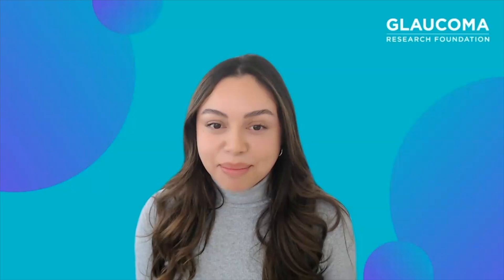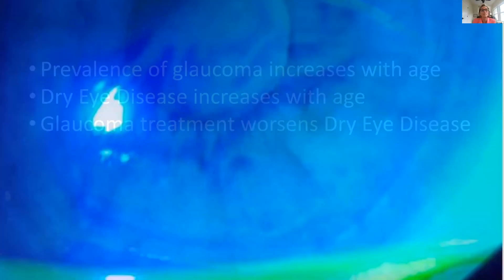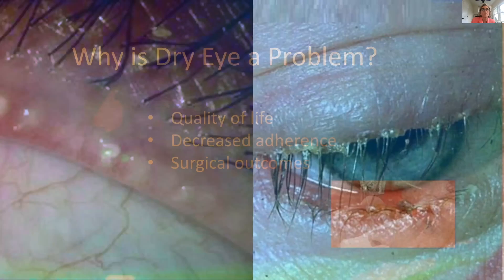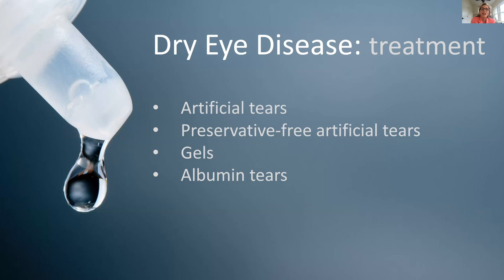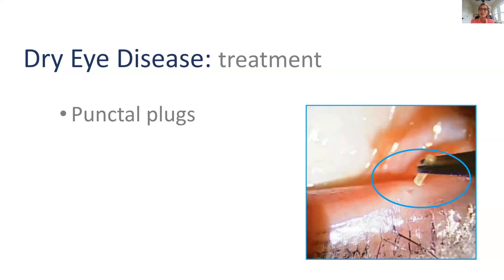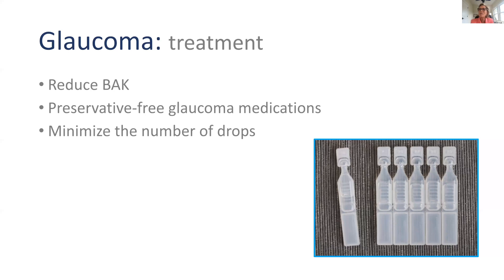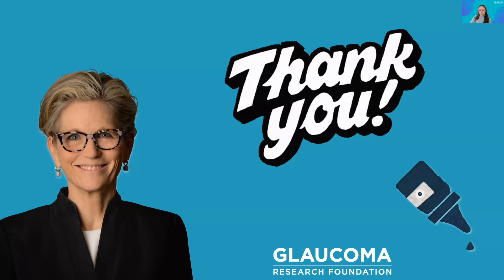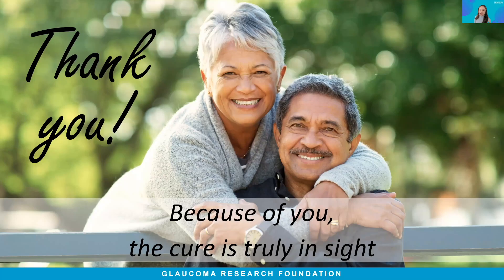Dry Eye Solutions for Glaucoma Patients - Webinar featuring Ruth D. Williams, MD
In this recorded webinar from May 12, 2023, glaucoma specialist Ruth D. Williams, MD discusses the latest research and advancements in managing dry eye in glaucoma patients. You'll learn about the common causes of dry eye, the symptoms to look out for, and the best practices for managing dry eye in combination with your glaucoma treatment. Moderated by Brizette Castellanos, this webinar is presented by Glaucoma Research Foundation in San Francisco, Calif.

The information in this video is not a substitute for the advice and recommendations of a health professional. Glaucoma Research Foundation recommends that you always consult a licensed eye doctor or other appropriate health care professional with any questions you may have regarding a medical condition or treatment and before undertaking a new health care regimen.